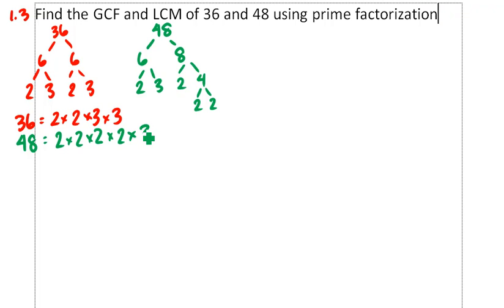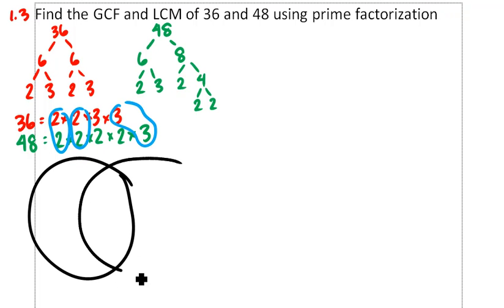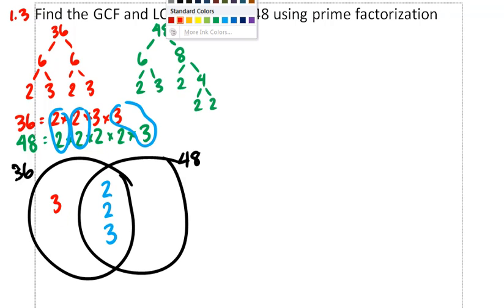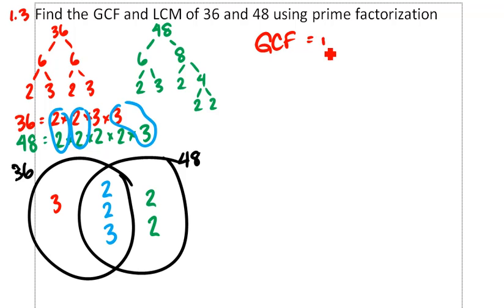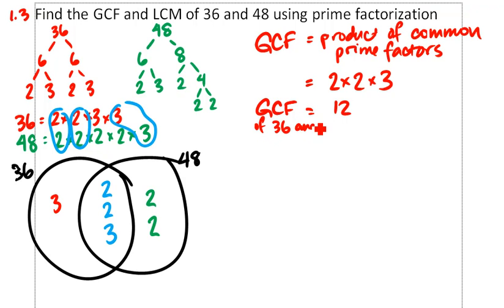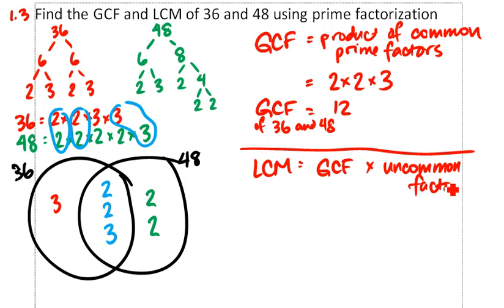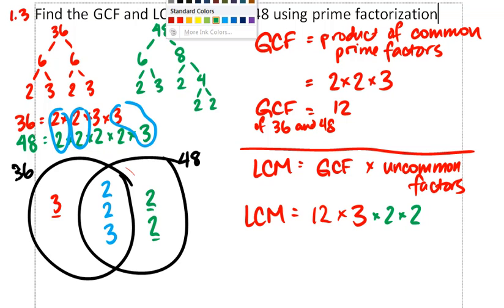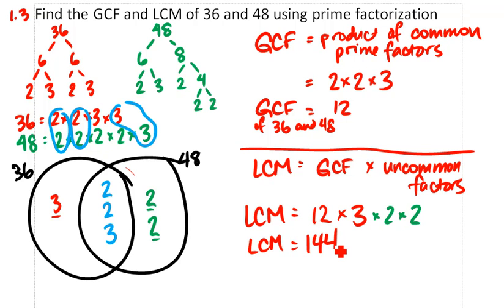Grade 8 - 1.3 - GCF and LCM with Prime Factorization